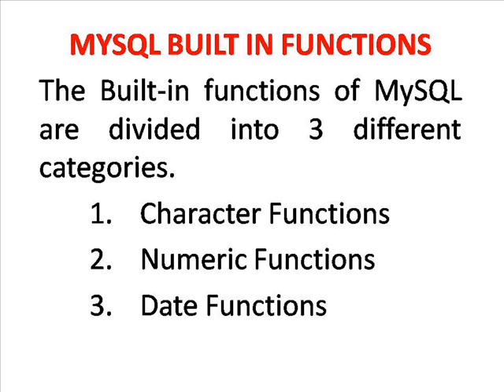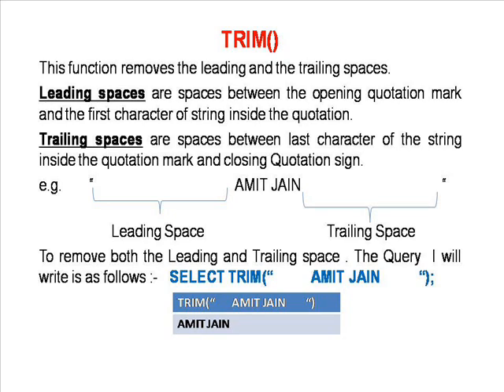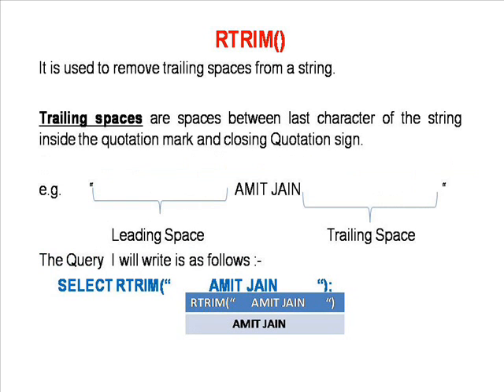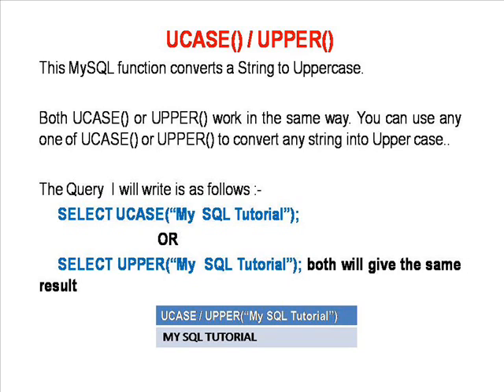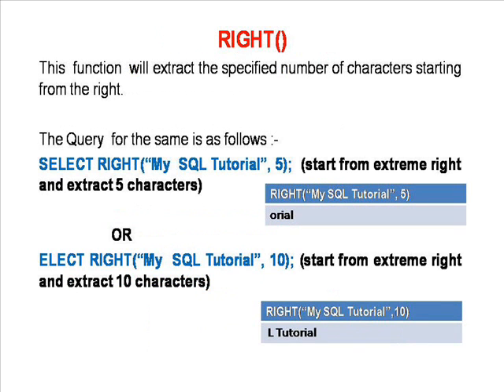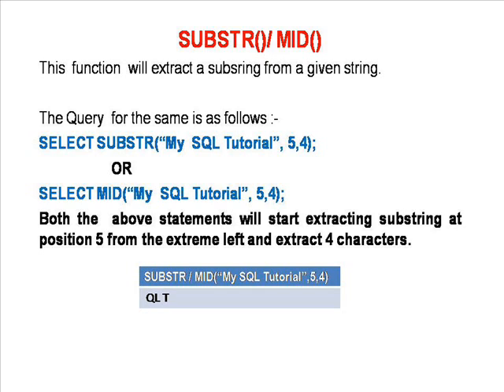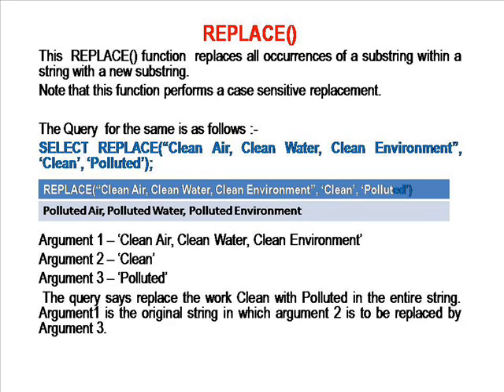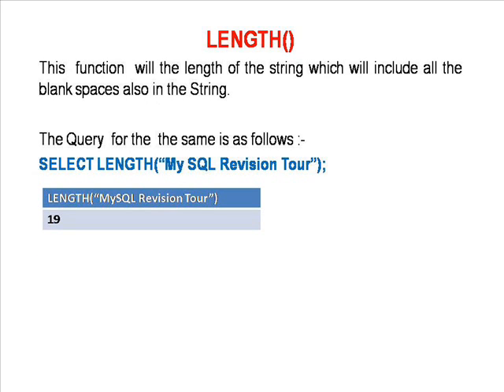STRING FUNCTIONS IN MYSQL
CONCAT, TRIM, LTRIM, RTRIM. LEFT, RIGHT, SUBSTR, MID, etc